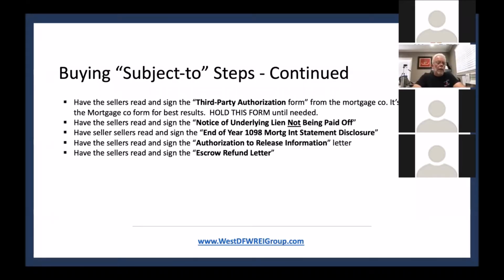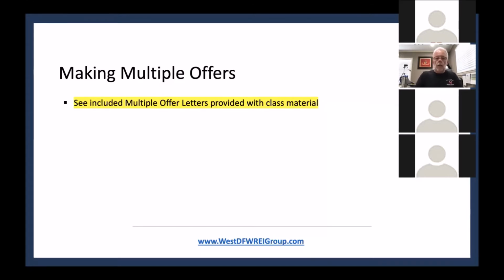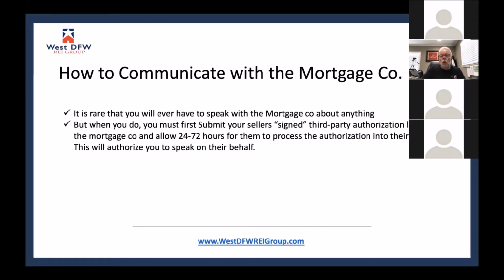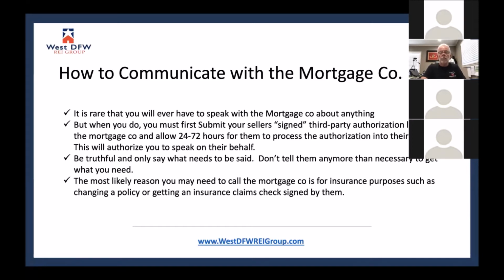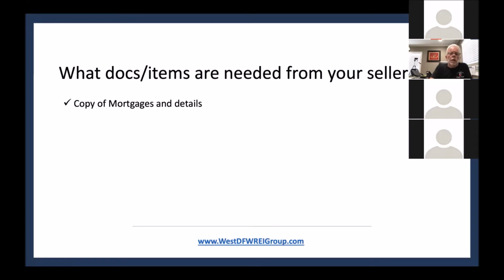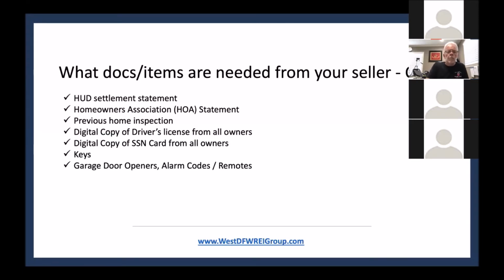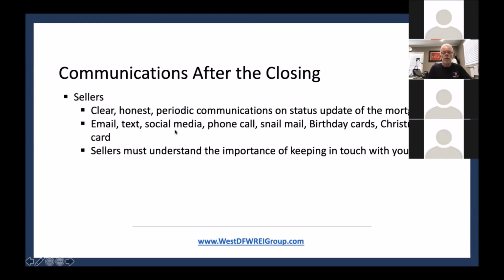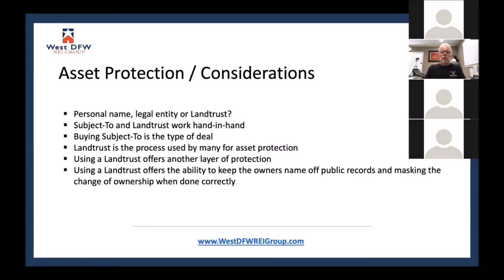Buying Houses Subject to STEP BY STEP Workshop Part 6 | West Dallas Fort Worth REI Group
| Buying Houses Subject to STEP BY STEP Workshop Part 6 | West Dallas Fort Worth REI Group | Come join us, where membership has its benefits.

This is Part #6 of the seven-part video series.

In this ALL-DAY Workshop on Saturday 8 Aug 2020, we're going to get into the details of how to do a Subject-to deal from the beginning to the end, Step-By-Step.

What We'll Cover in This All-Day Workshop -

Marketing strategies to find sellers
Prescreening Sellers During the Pandemic (Be Sure to Download the Recommended Property Info Sheet in your Members Area Downloads)
Deal structuring strategies
The steps in doing a successful Sub-to deal - start to finish
Case studies (real examples) (bring your deals if you have them)
What are your best exit-strategies and things to consider
How to set up Insurance correctly and what happens if you have a claim
How to communicate with the mortgage co after you purchase
Documents/Forms Required for your success
What documents are needed from the seller for your due diligence
Communications after the closing with sellers
Closing Day - How to ensure it closes
Testimonials & Reviews - Building your credibility

Come Network, Learn, & Do More Deals
Tim & Michelle
West DFW REI Group, LLC.